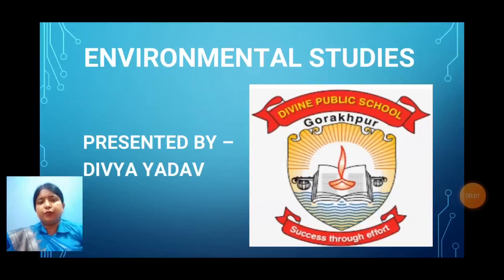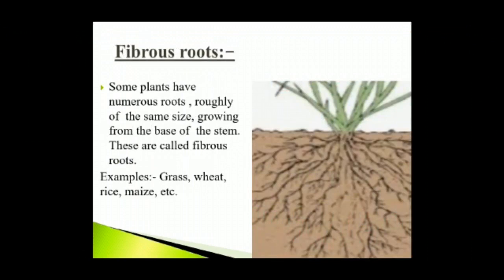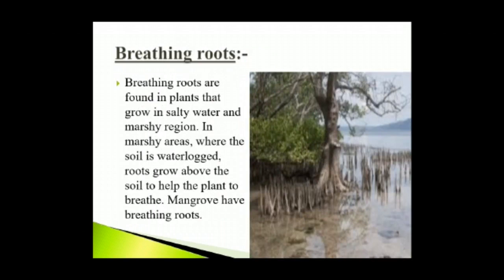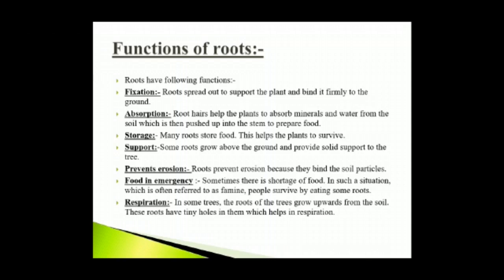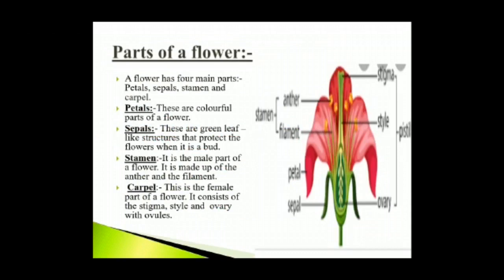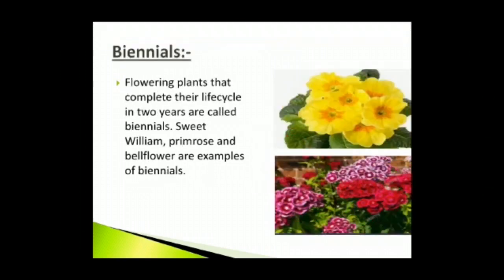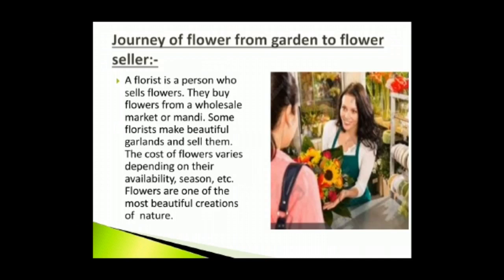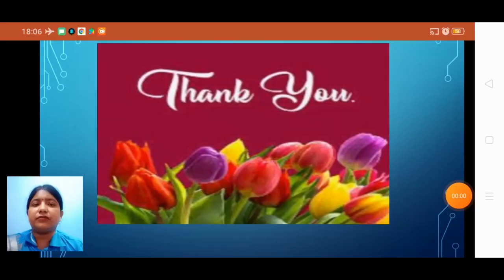Class 4 Environmental Studies Chapter - 8 Bloom And Grow